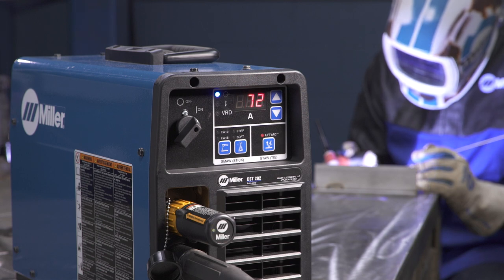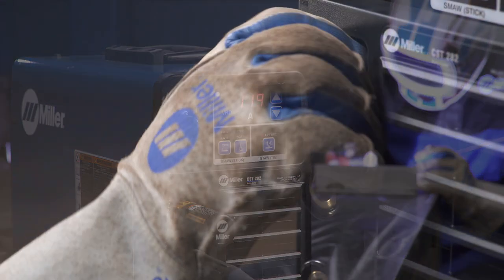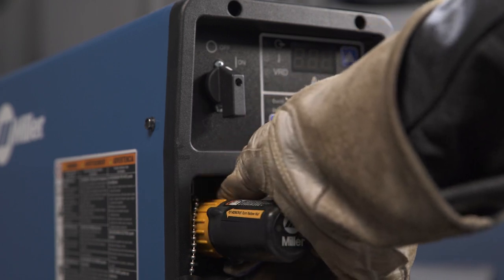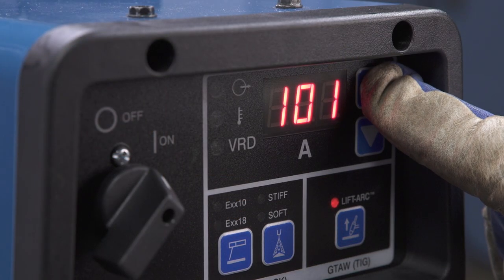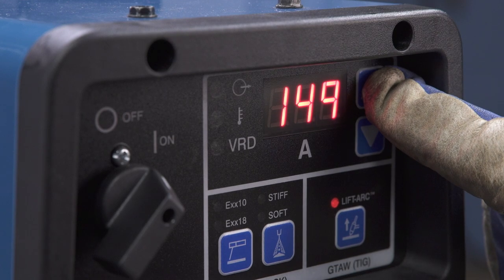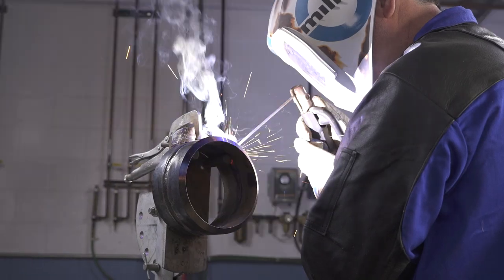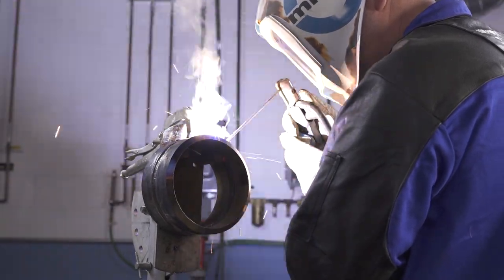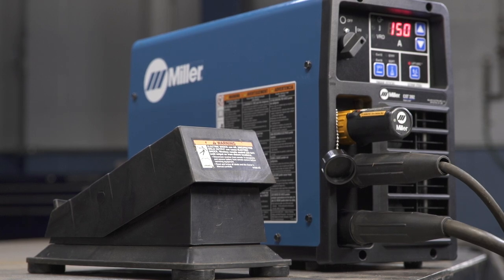CST 282 Stick/TIG Welder: Wireless Remote Control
See how to remotely control the power status and amperage output of your CST™ 282 stick/TIG welder.

This video shows you how to attach a wireless remote-control transceiver to your CST 282 welder and how to set up the machine so you can use remote-control accessories.

Learn more about the CST 282.